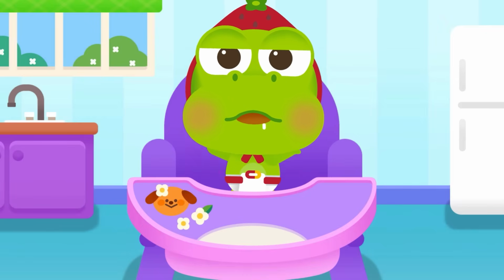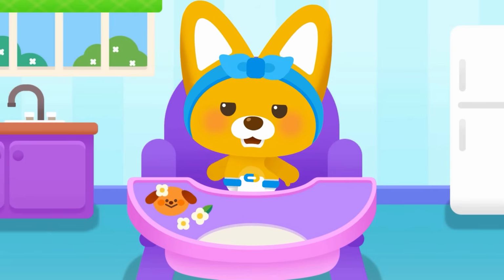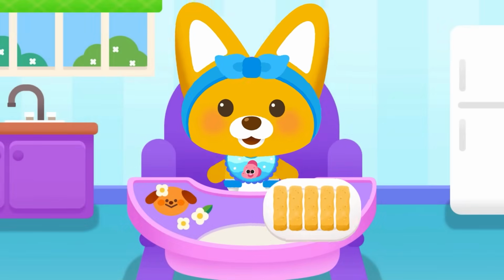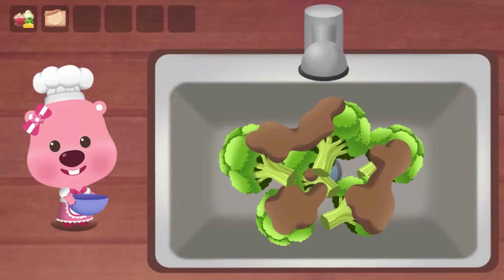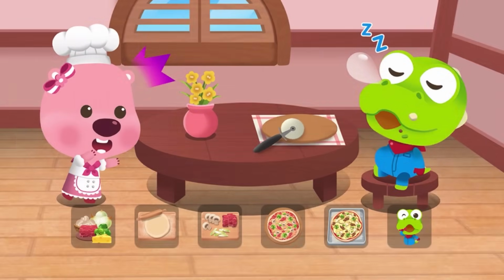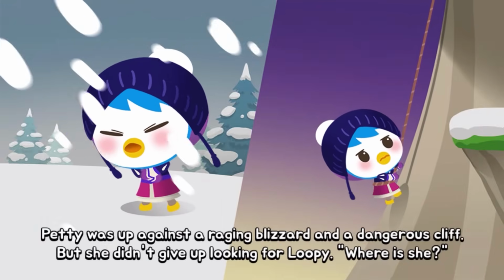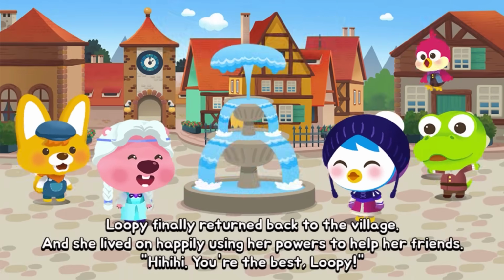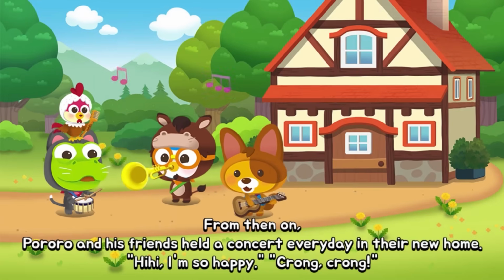Pororo's Healthy Eating | Healthy Habits for Kids | Pororo Kids Game & Puzzle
Pororo and friends turned into babies!
But... what should I do to take good care of little baby?
Learn how to take care of yourself with Pororo!

🎉Who wants to meet Pororo in real life? Would you like to be his friend? Best AR video for kids!

🎥Let's go to the extreme adventure with Pororo and Loopy! "Pororo and Loopy's Adventure" is here for you

🌟Who wants to go to space with Pororo??! "Pororo's Exciting Space Adventure" is here for you!!